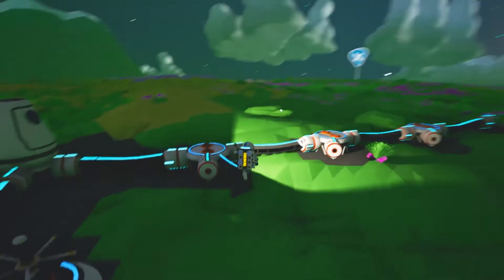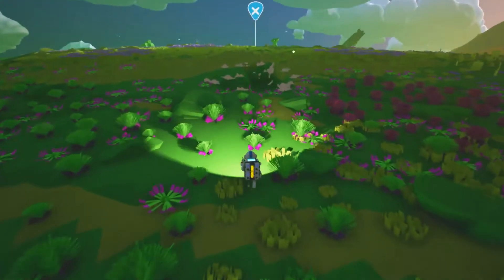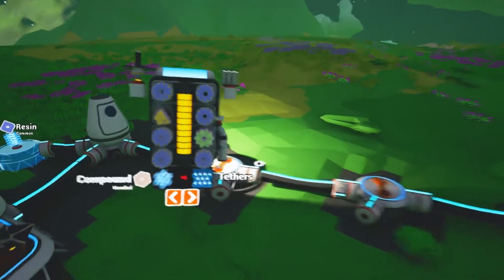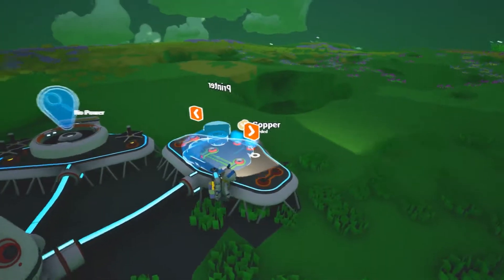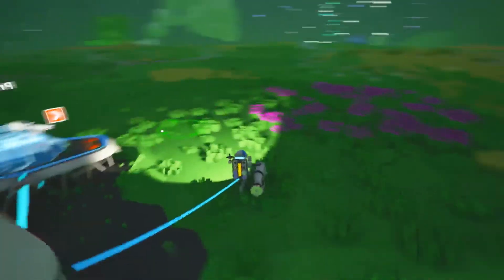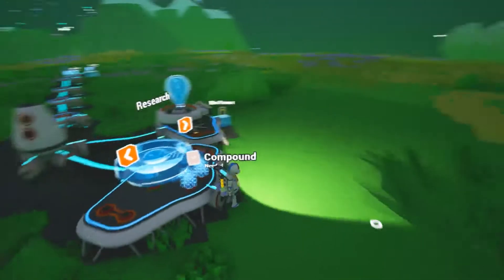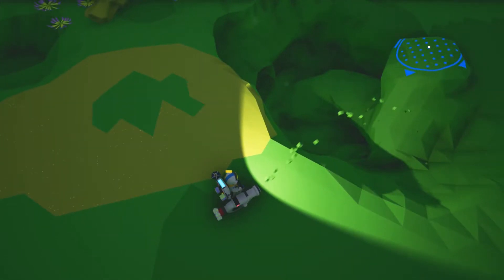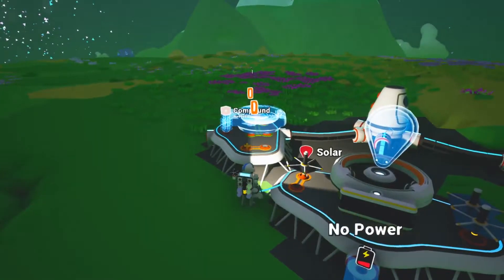More Exploring and Research (Astroneer Ep 2)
Today we hit Astroneer again! I went on a hunt for copper and I may or may not have found some...